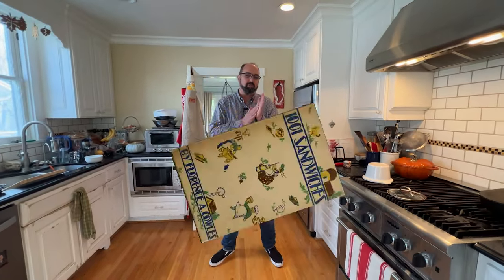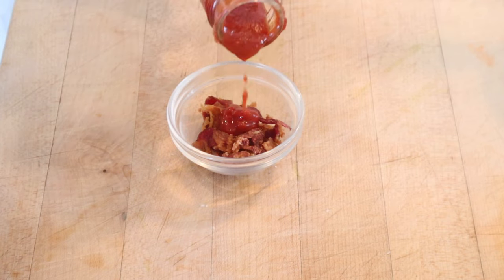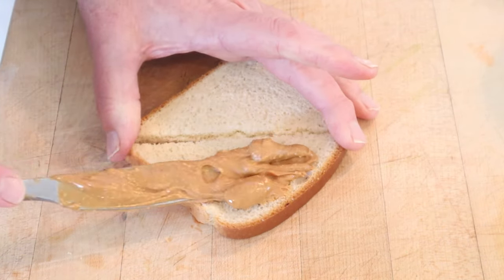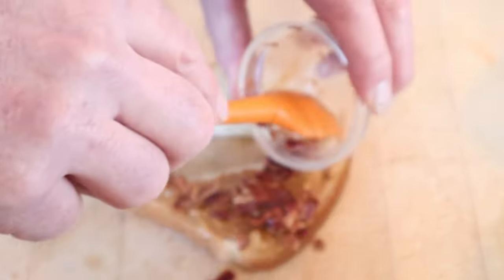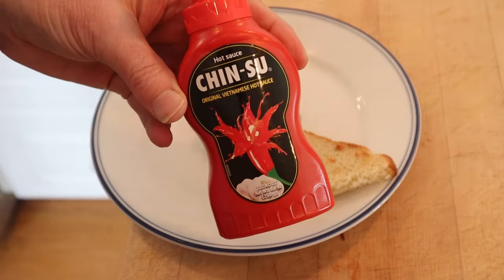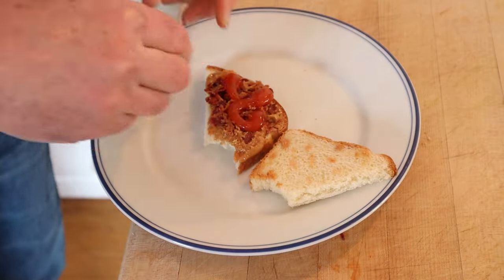Bacon and Peanut Butter Sandwich (1936) on Sandwiches of History⁣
While there’s no mystery as to what the two main ingredients are in the Bacon and Peanut Butter Sandwich from 1,001 Sandwiches of 1936, the name does not tip it’s hat as to what the third ingredient is. Ketchup. Now, for this video I am using natural peanut butter as sweetened peanut butter wasn’t sold until 1955. I’m also using an unsweetened ketchup. That’s not to say it has no sweetness as tomatoes have a natural sweetness. Just that it isn’t the sugar bomb like today’s ketchups.

Snag some Sandwiches of History hoodies, t-shirts, beanies, and more!